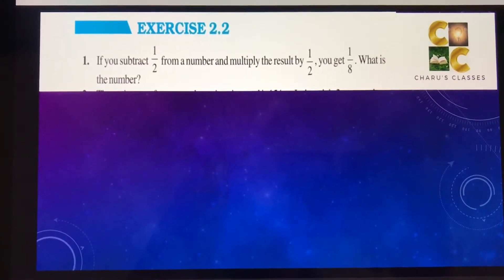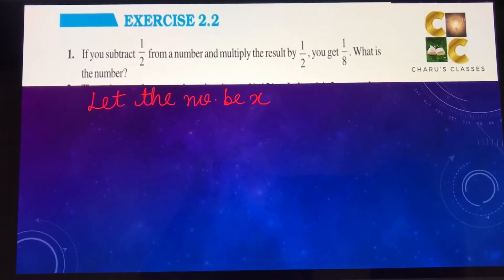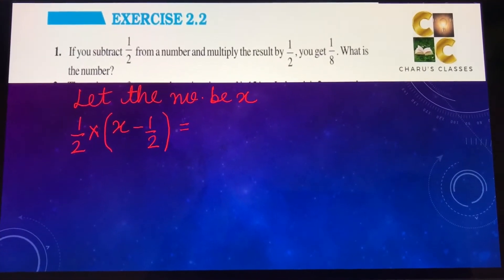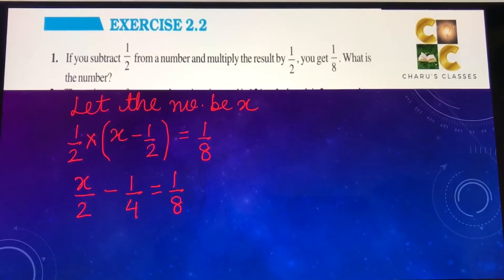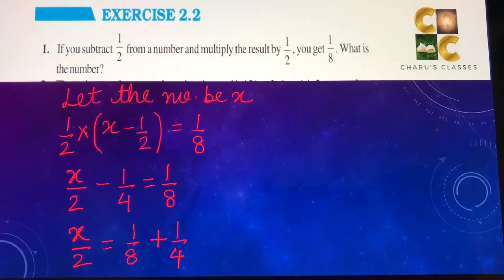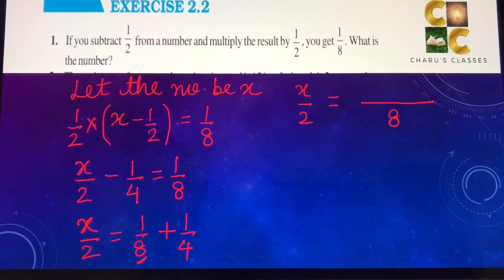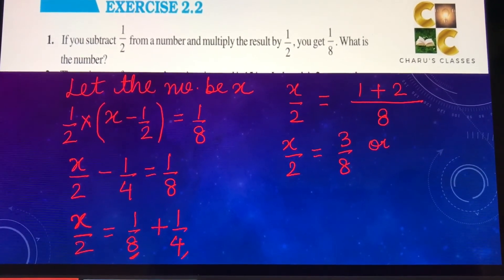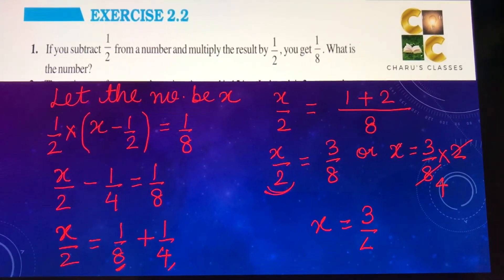Linear Equations in One Variable| Ex 2.2 Q1| Class 8(Ncert Solutions)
Class 8
Maths